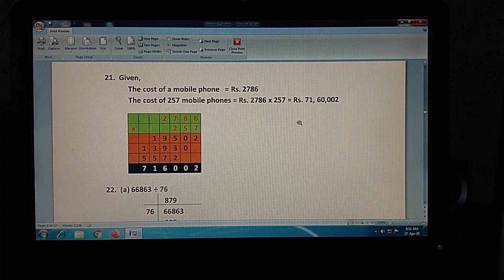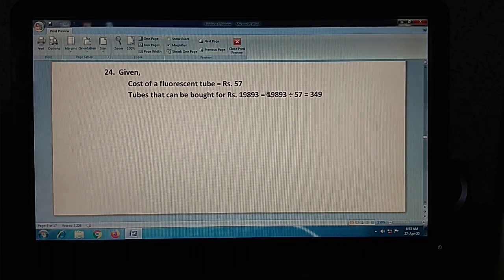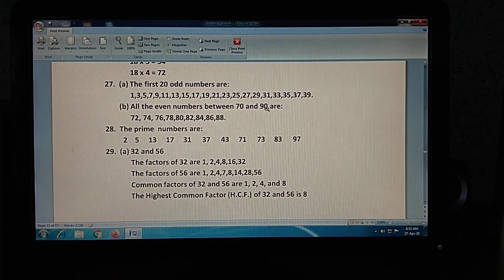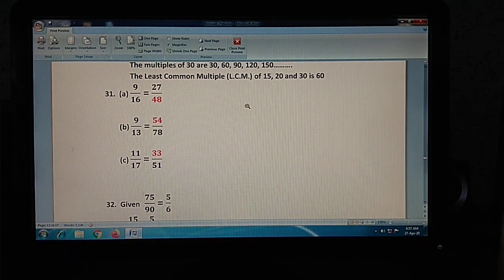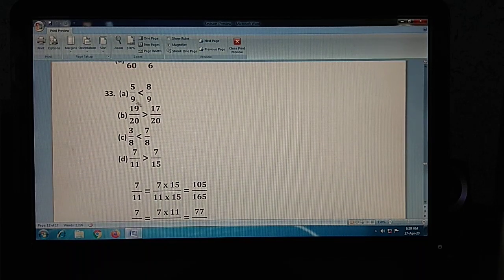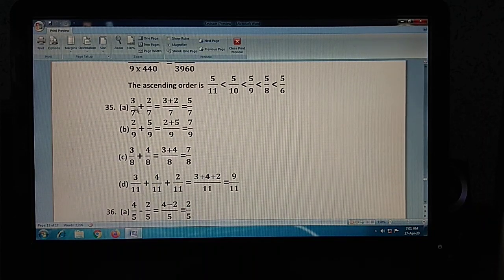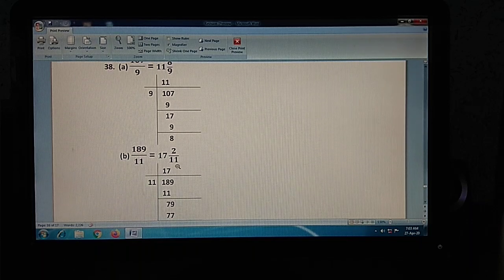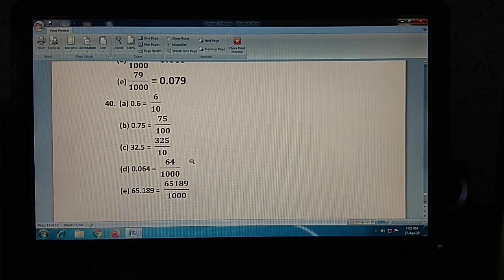Revision (Solutions of Question No. 21 to Question No. 40) | Class V Mathematics